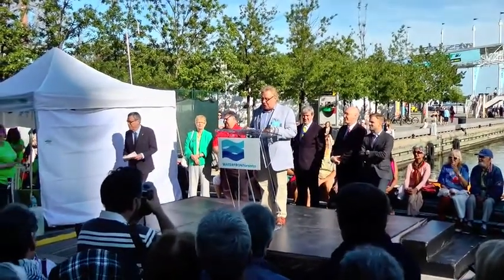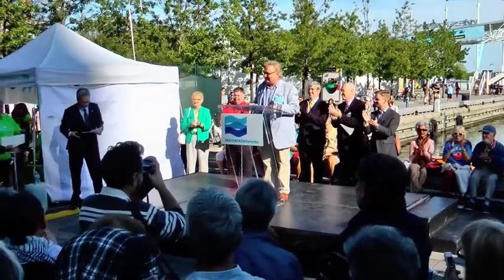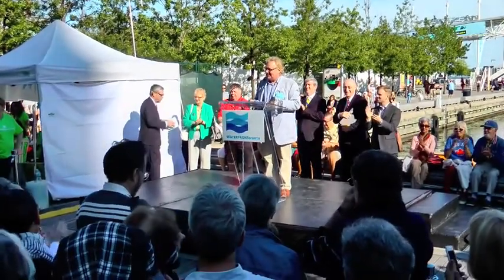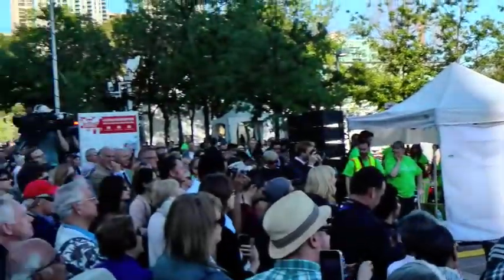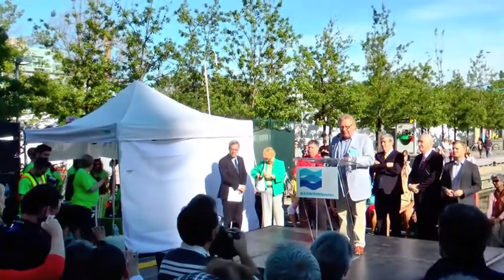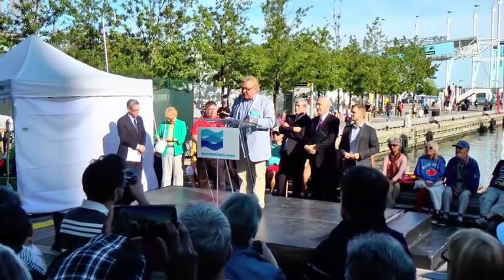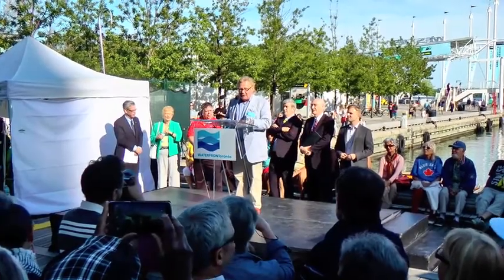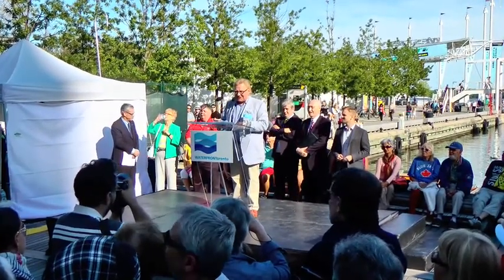The Official Opening Of Queen's Quay West On Toronto's Waterfront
This is the official opening of Queen's Quay West on Toronto's waterfront. (west of Yonge Street) It has the ribbon cutting and of course, talking heads, as well as a bit of the new promenade along Queen's Quay West.